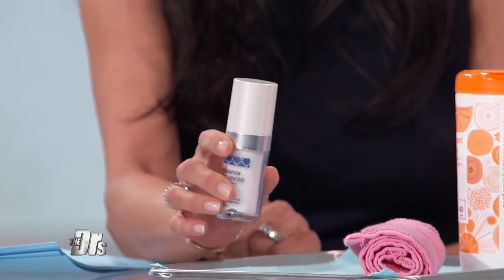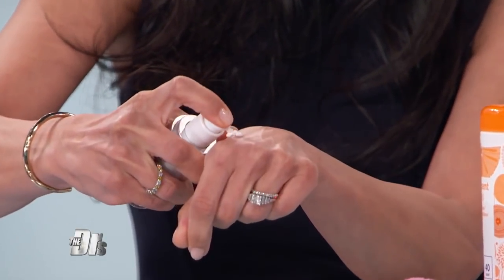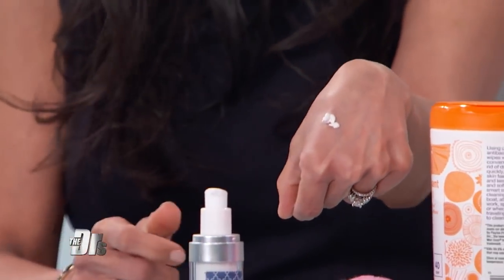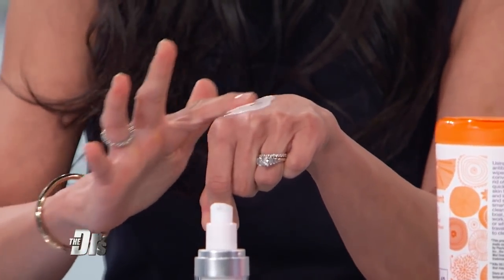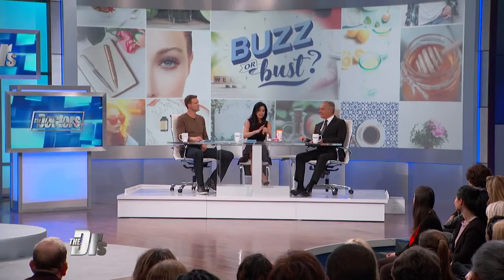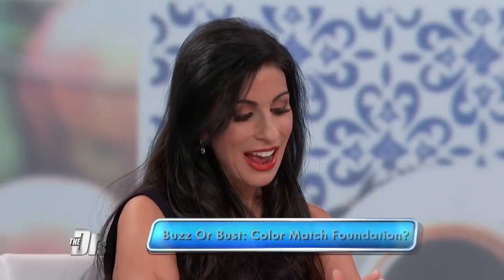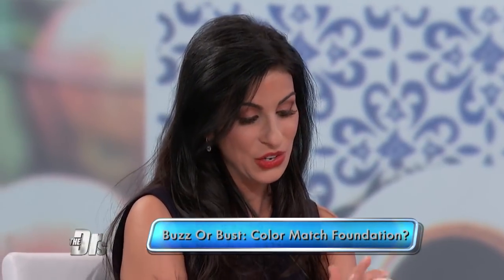Color Match Foundation – Buzz or Bust?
Color match foundation might be all the rage, but is this beauty product worth the hype? Dermatologist Dr. Sonia Batra weighs in on this hot beauty product and comes to a surprising conclusion.